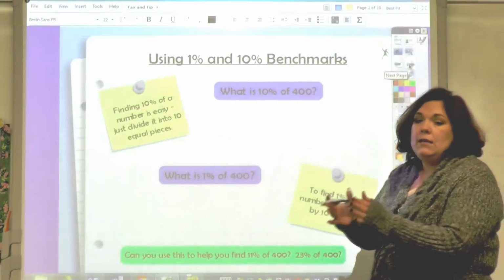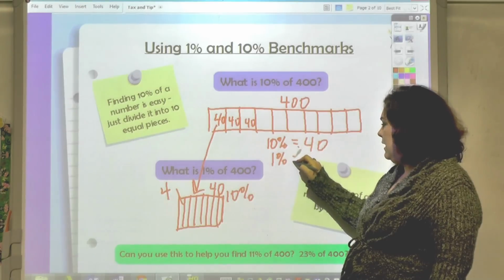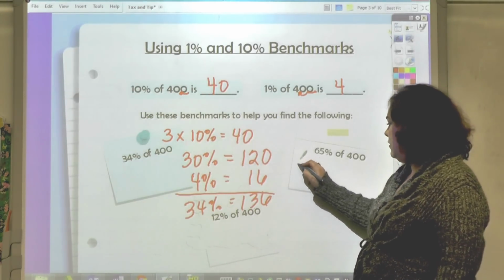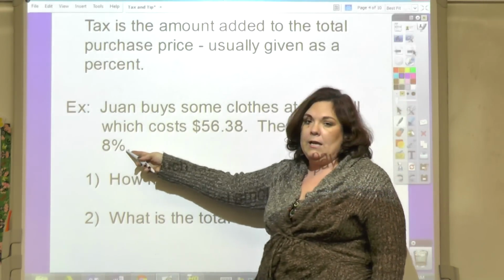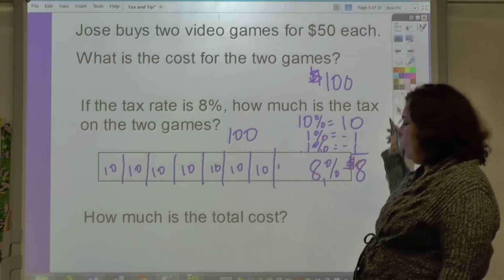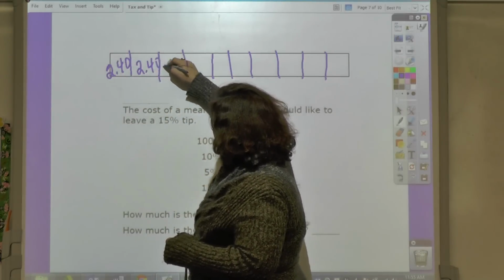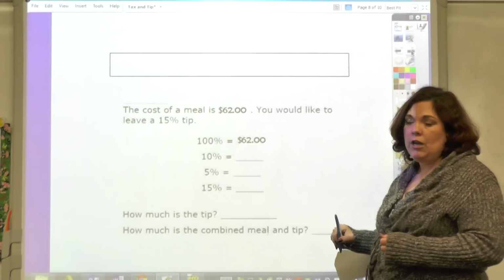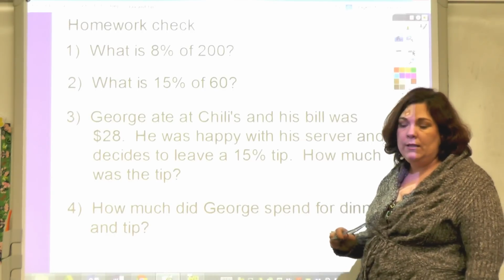Tax and Tip